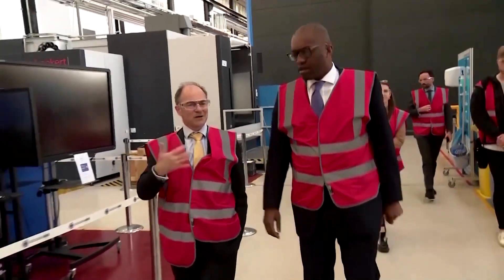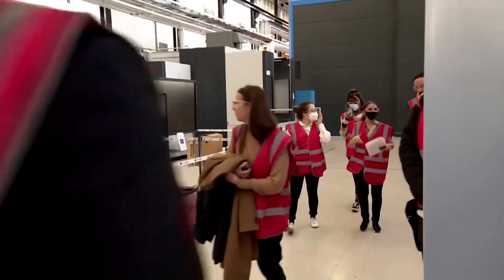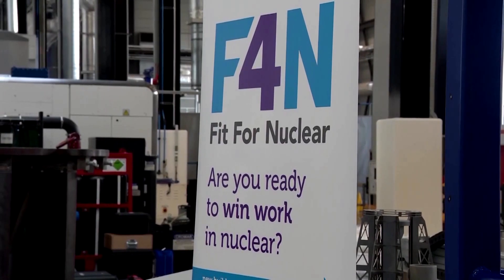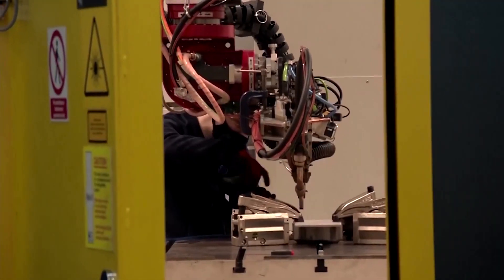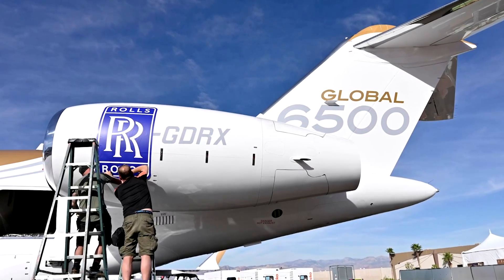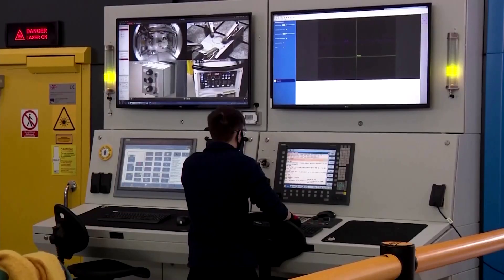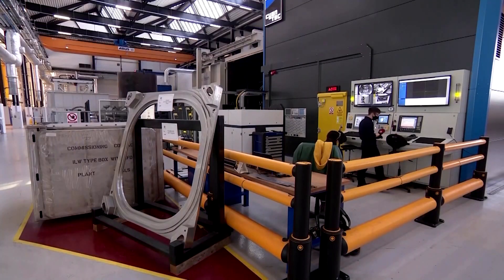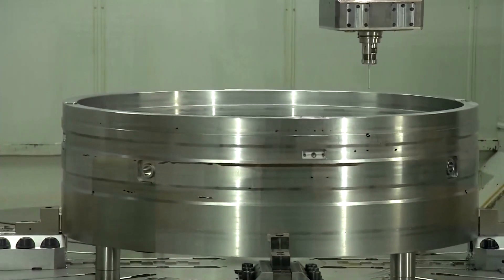UK backs Rolls-Royce mini nuclear plants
Britain has backed a $546 million Rolls-Royce funding round to develop the country's first small modular nuclear reactor